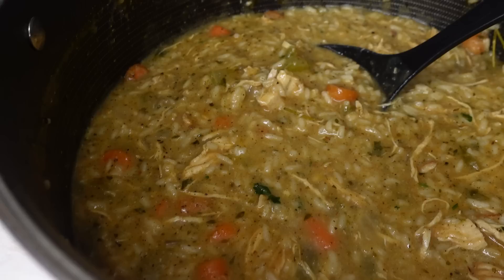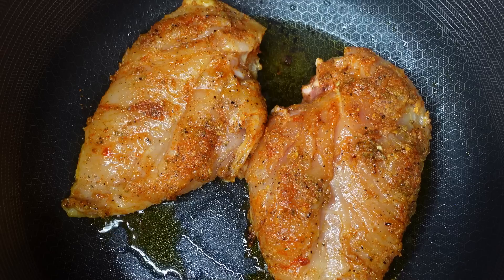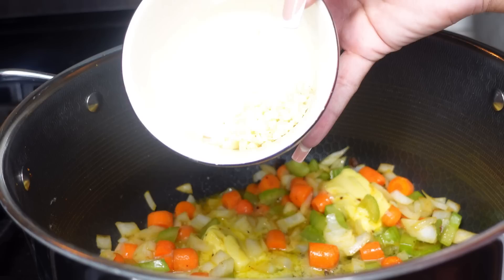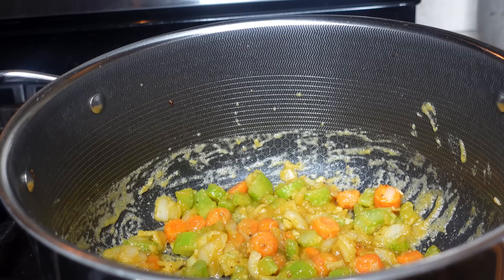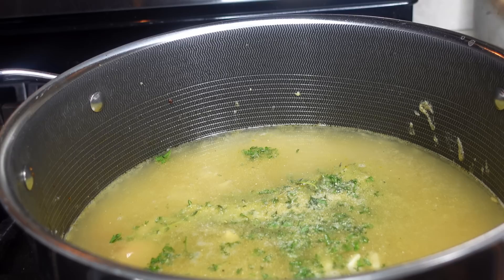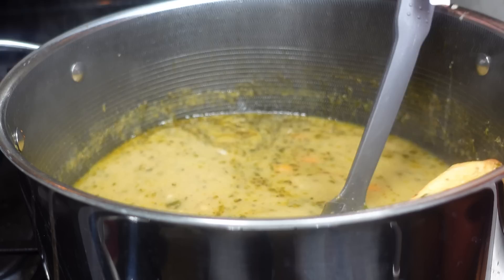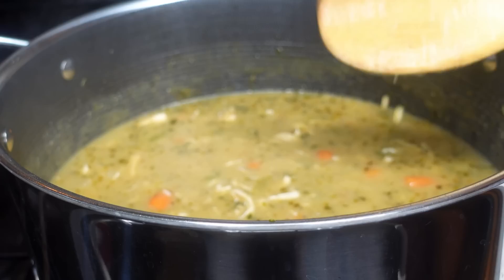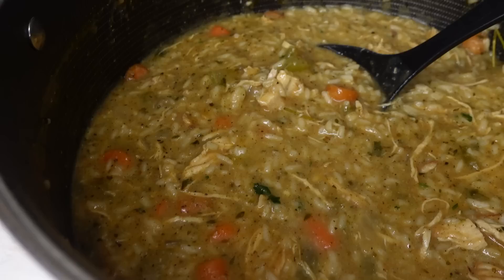CHICKEN AND RICE SOUP | EASY ONE POT MEAL IDEA | QUICK DINNER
Ingredients:
2 Chicken Breast
2 Celery Stalks
1 Large Carrot
1/2 Yellow Onion
1 1/2 Cup of Long Grain Rice/Jasmine Rice
(For more soupy texture use 1 cup, cook on the lowest heat setting possible)
4 Cups Chicken Broth
4 Cups of Water
1/2 cup of flour
1 Stick of Salted Butter
2 Minced Garlic Cloves
4/5 Stalks of Thyme
- Chopped Parsley

Seasonings:
- 1/2salt (chicken)
- 1 TBSP Pepper
- 1/2 TBSP Paprika
- 1/2 Garlic & Onion Powder (each)
- 1 TBSP Auntie Tab Very Good Garlic Seasoning
- 2 TBSP Chef Keyshawn All Purpose Seasoning
- 1 TBSP garlic salt (in broth)